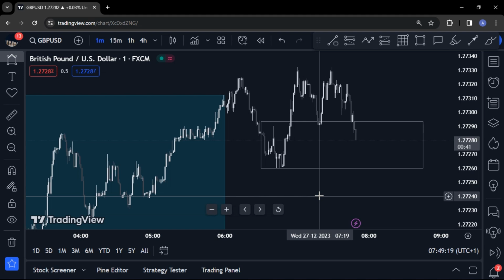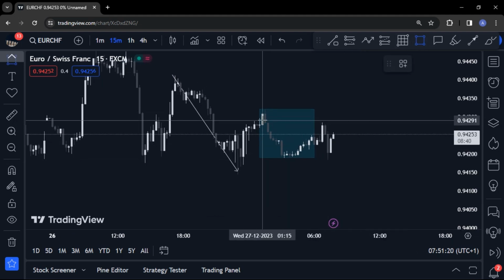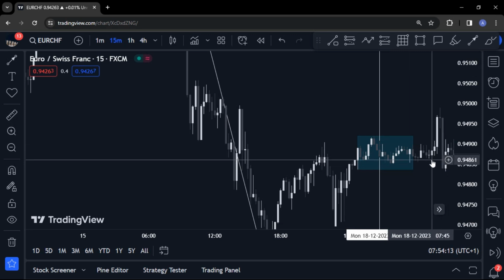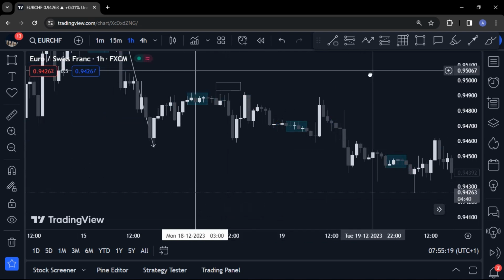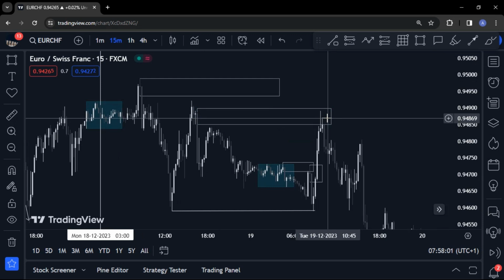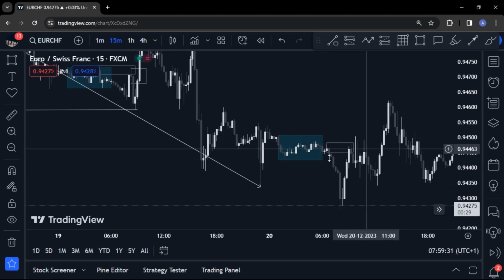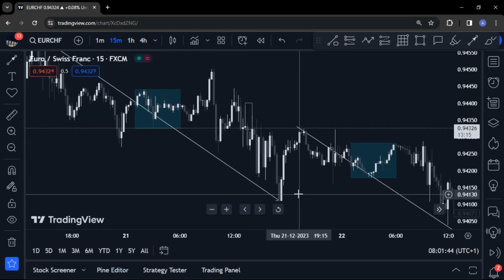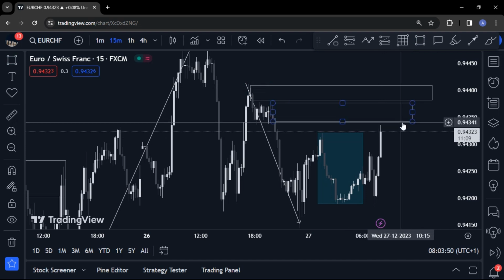6.76 R:R in 2hours Trading a random pair ......ICT Concept.....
Free telegram channel with daily trade ideas